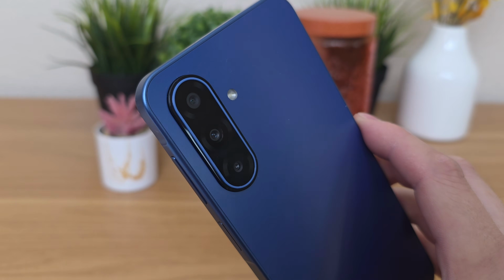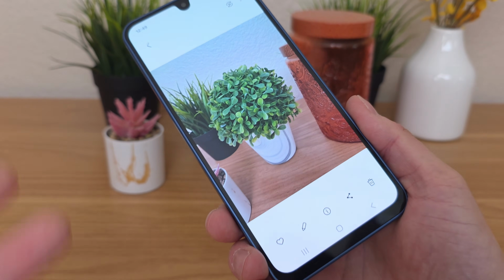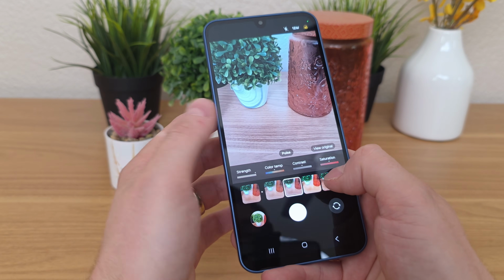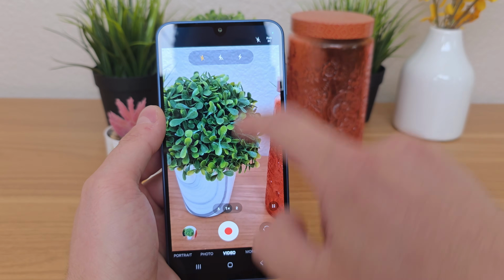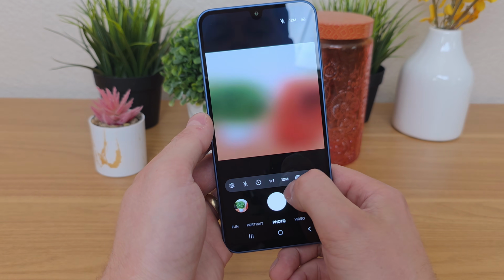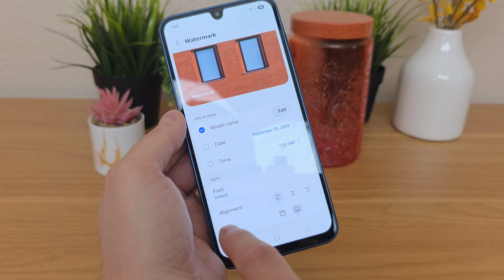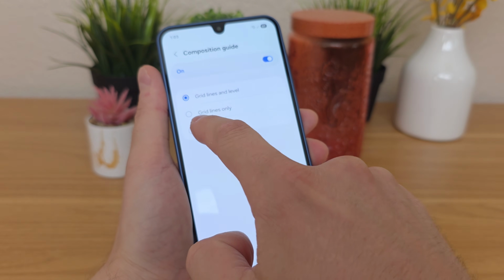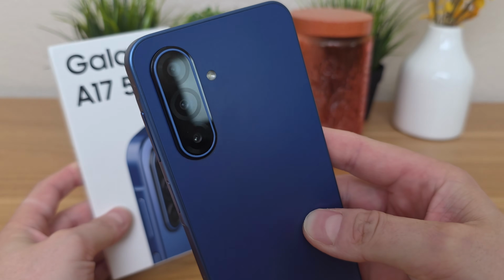Samsung Galaxy A17 5G - Camera Tips, Tricks, and Cool Features!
Here's camera tips and tricks for Galaxy A17 5G. What do you think?